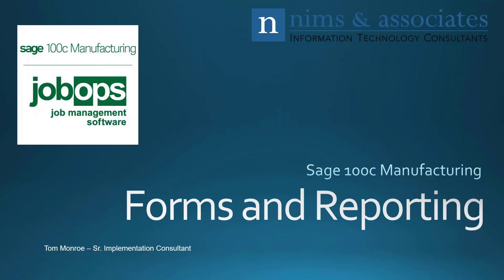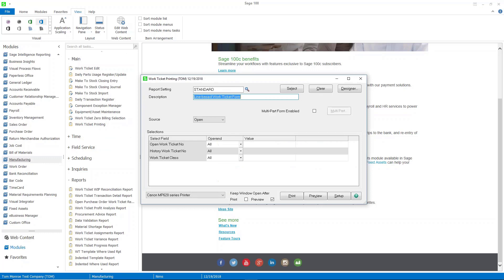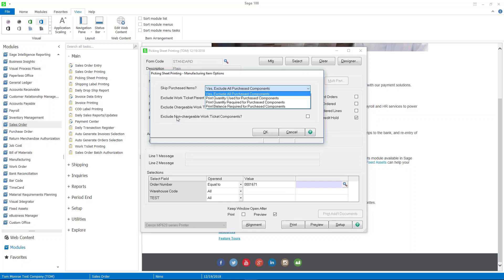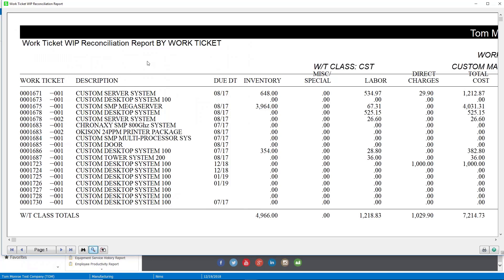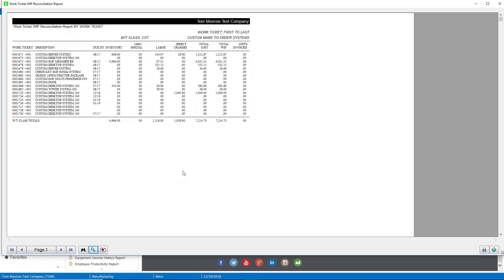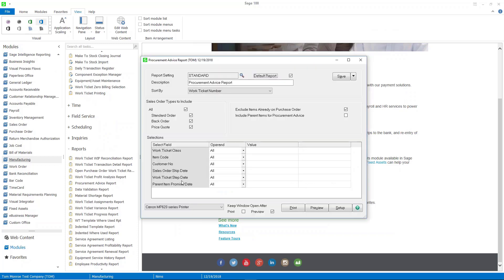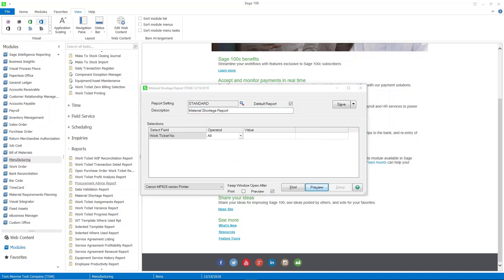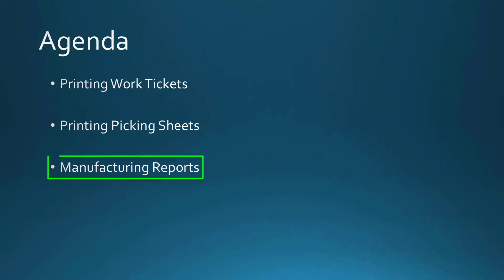Sage 100 Operations Management #6 - Forms and Reporting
This Sage 100c Manufacturing snapshot features Forms and Reporting. We'll cover:

• Printing Work Tickets
• Printing Picking Sheets
• Manufacturing Reports